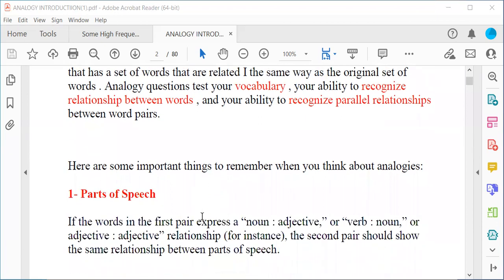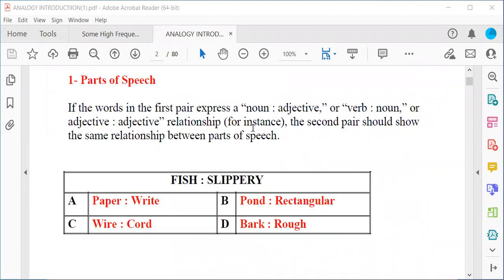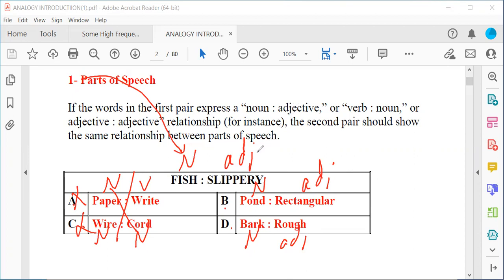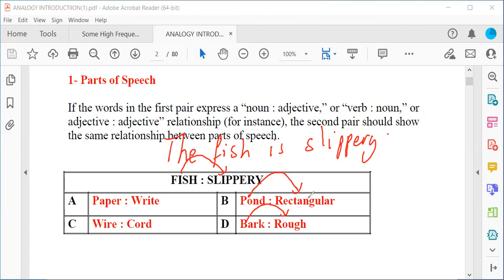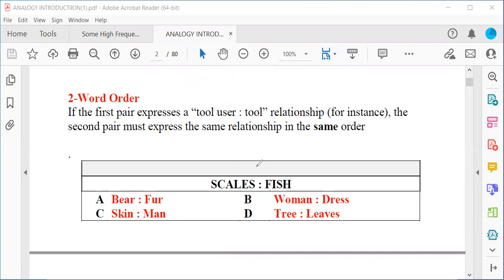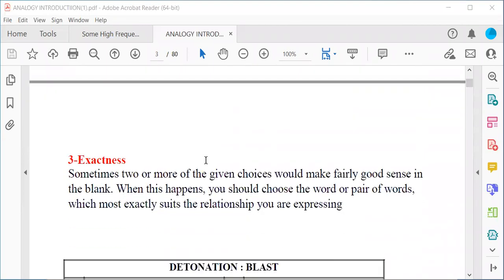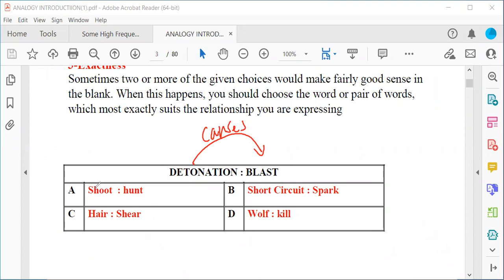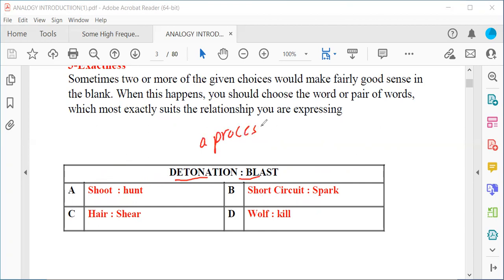GAT Analogy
This video is an introduction to Analogy for GAT students in KSA